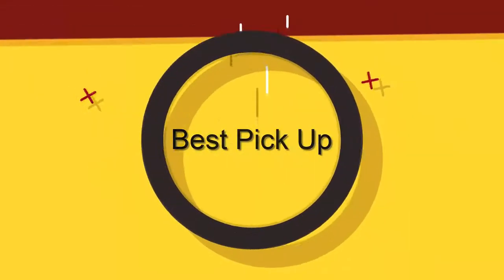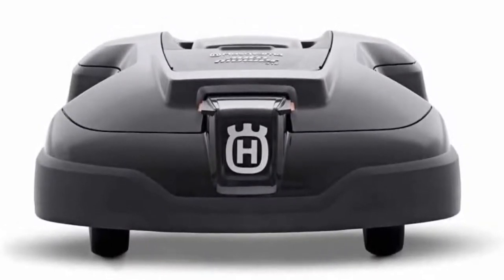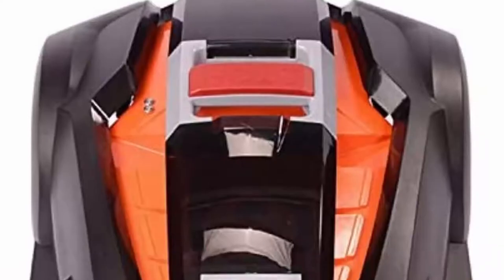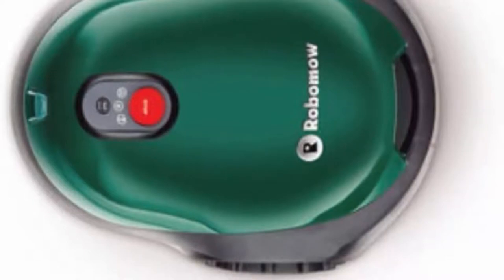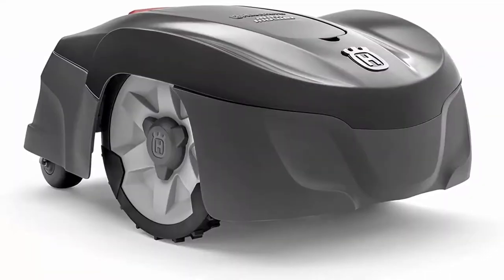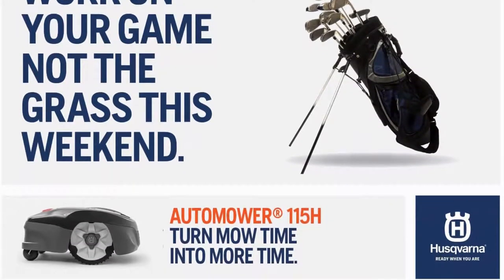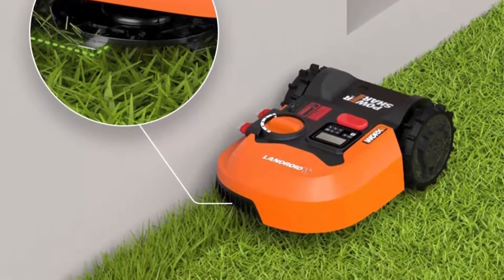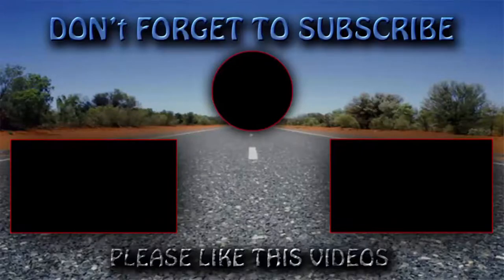5 Best Robot Lawn Mower in 2021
► Checkout These Links For Updated Price Of Robot Lawn Mower;
❥ Top 1.  WORX WR150 Landroid L 20V Power Share Robotic Lawn Mower

❥ Top 2. Husqvarna Automower 115H Robotic Lawn Mower, 115H-Mows Up to 0.4 Acres, Gray

❥ Top 3.  Robomow RX20 Battery Powered Mower-7-Inch Mowing Width-Smart Robot Lawn Mower for Small Yards, Green

❥ Top 4. Mower MowRo Robot Lawn with Install Kit, by Redback - RM24

❥ Top 5.  Husqvarna AUTOMOWER 310, Robotic Lawn Mower